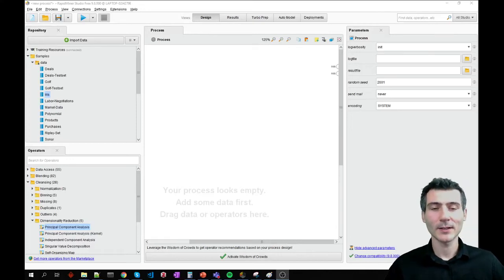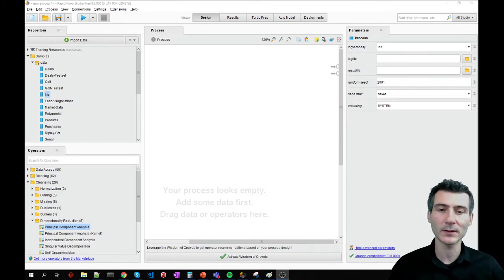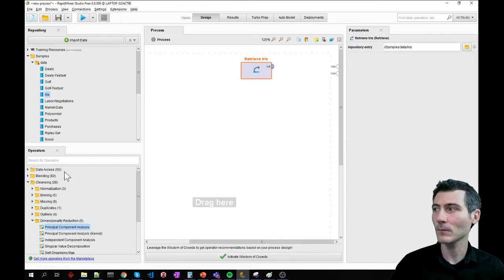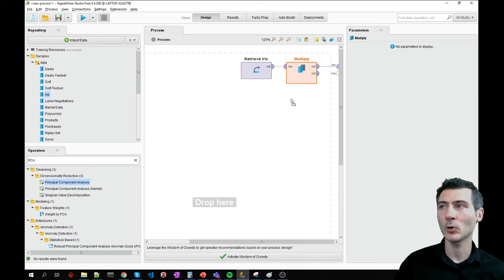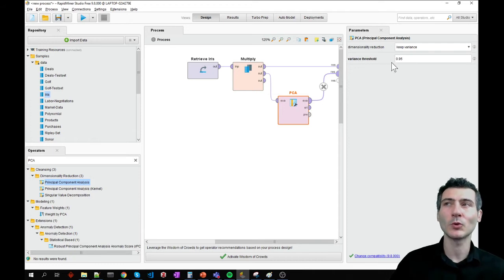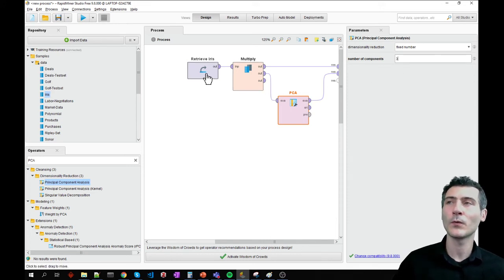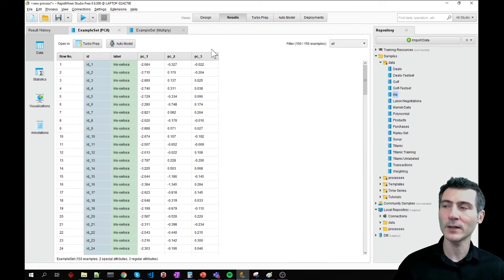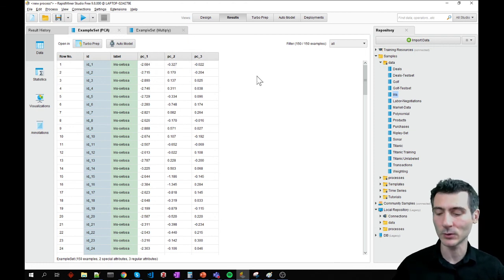Principal Component Analysis with Rapidminer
In this video, I cover one of the most common dimensionality reduction techniques; Principal Component Analysis (PCA), using Rapidminer.